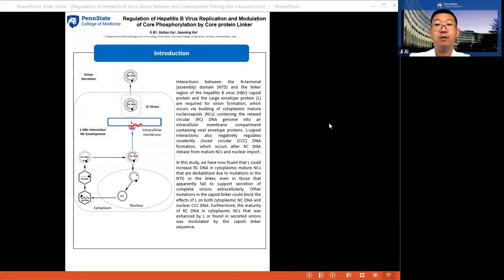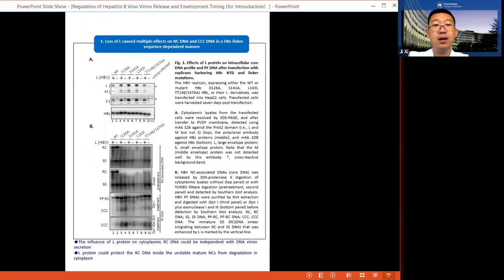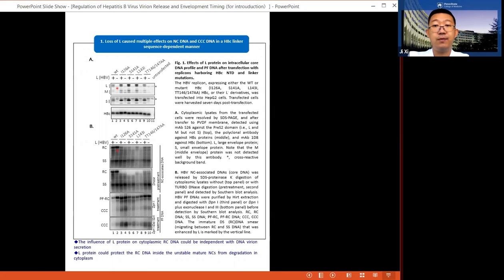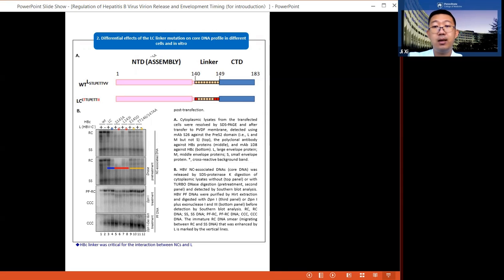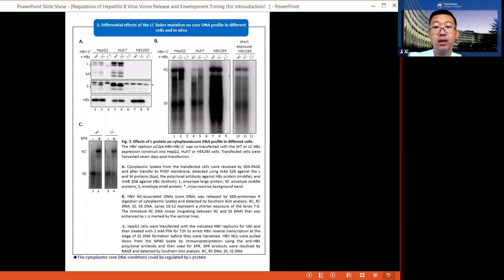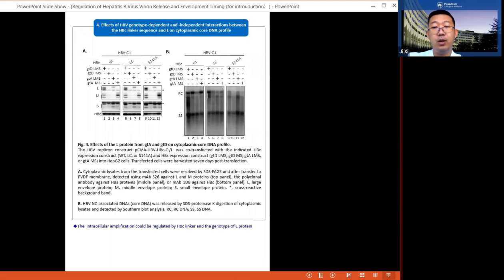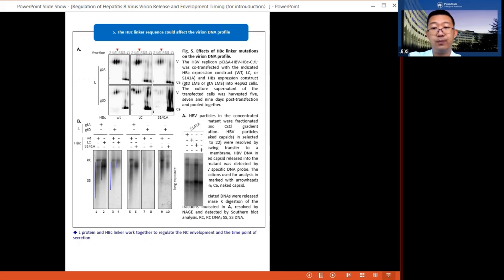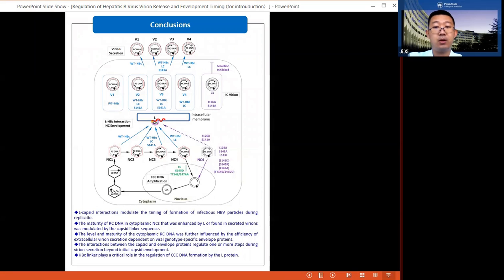Regulation of Hepatitis B Virus Virion Release and Envelopment Timing